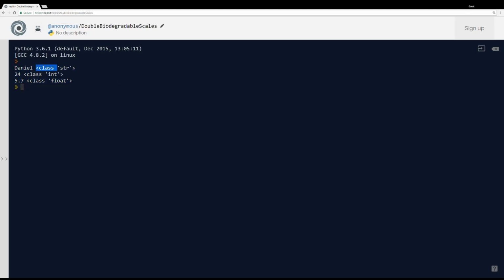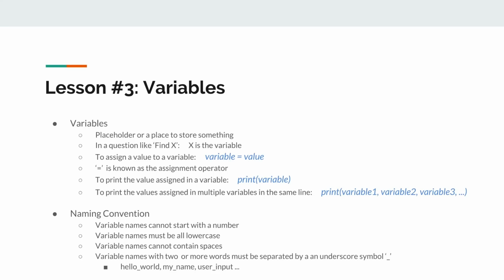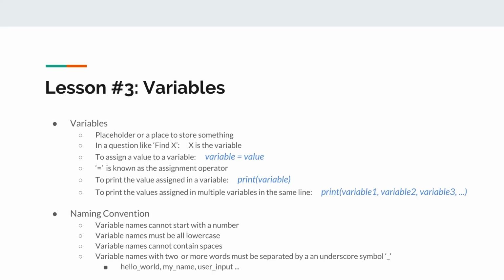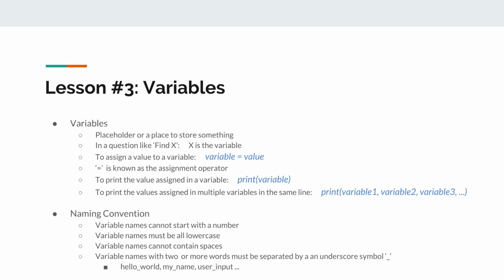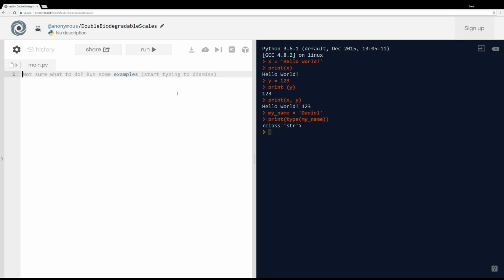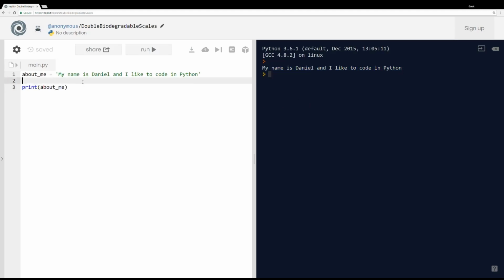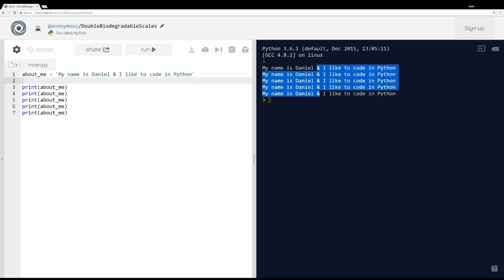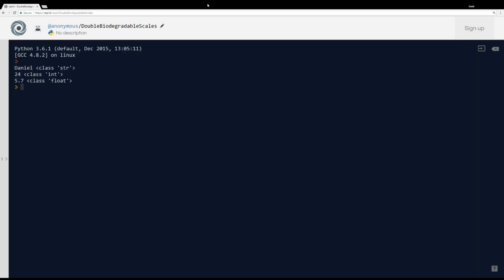#3: Variables - Intro To Programming w/ Python (No Setup Required, w/ Sample Problems)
Lesson#3: Variables